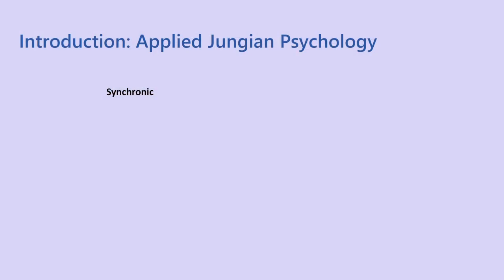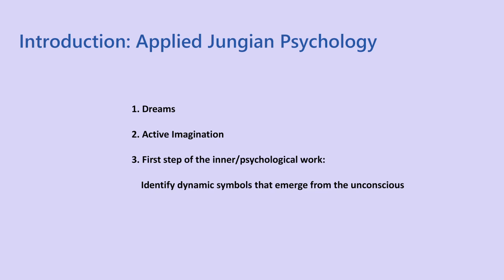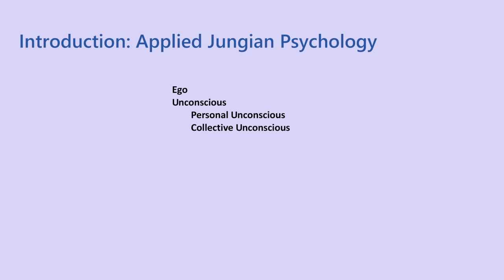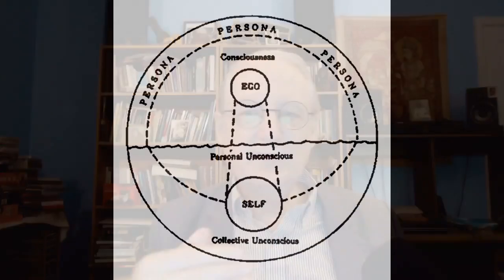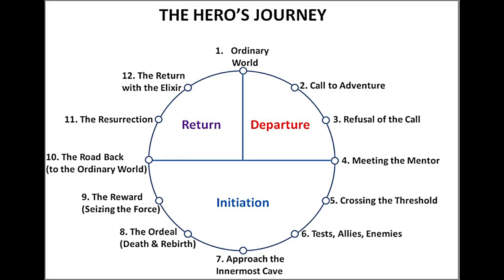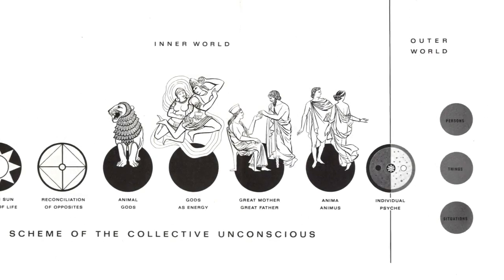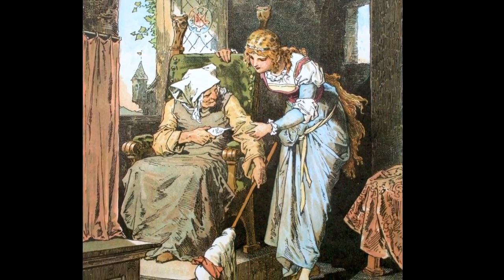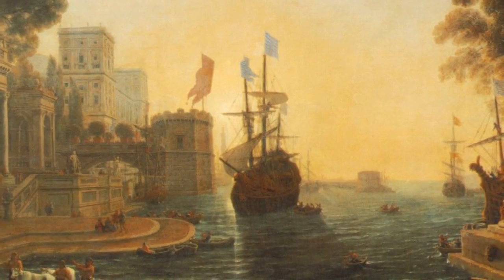Jung 102: Applied Jungian Psychology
This class is a free class introducing the full course, Jung 102: Applied Jungian Psychology.

This free introductory class introduces students to methods of application of the psychological theory of C. G. Jung. Swiss psychiatrist Carl Gustav Jung is one of the most influential figures in 20th century Depth Psychology. Once we understand the basic theory of C.G. Jung's psychology, it becomes imperative to understand its correct application. Course instructor, James Newell, Ph.D., will guide students through essential elements of applying Jung's psychology to a variety of practical situations, including individual personal growth and cultural transformation.